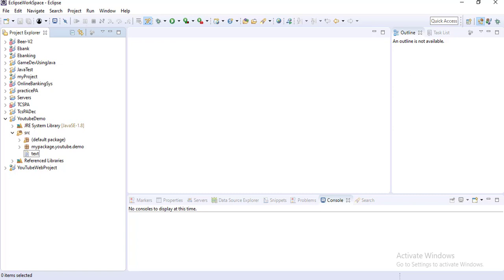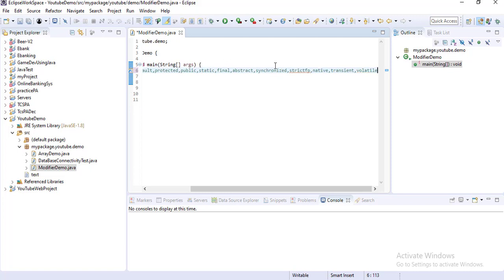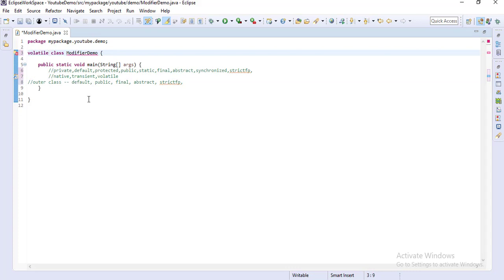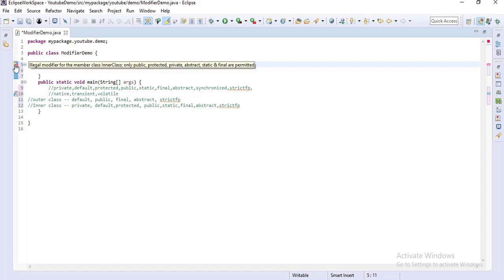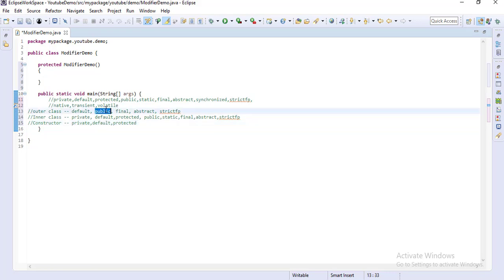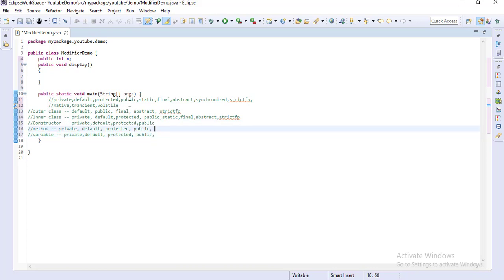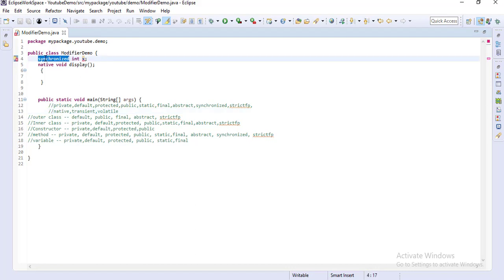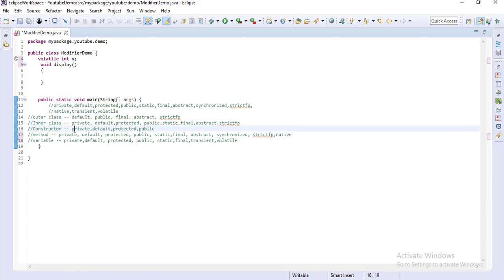List of all Modifiers in Java | Class, variable, constructor and method level modifiers in Java